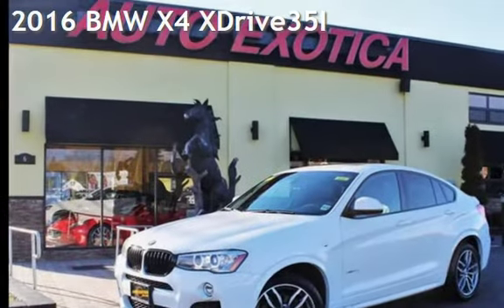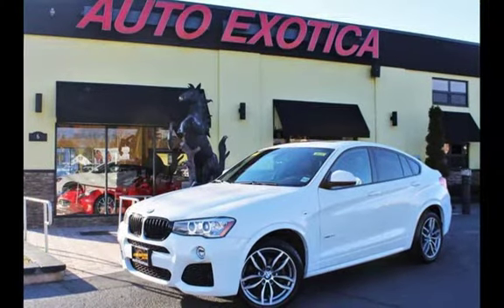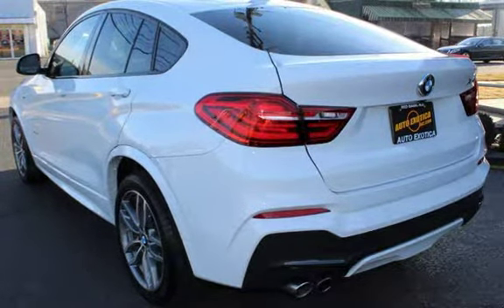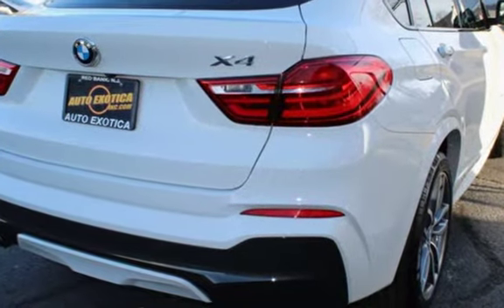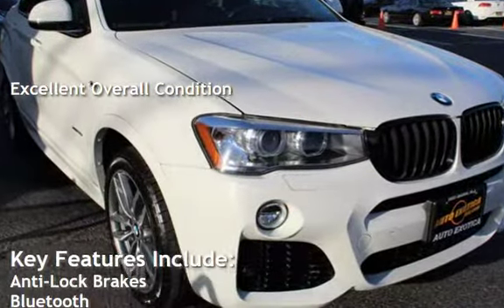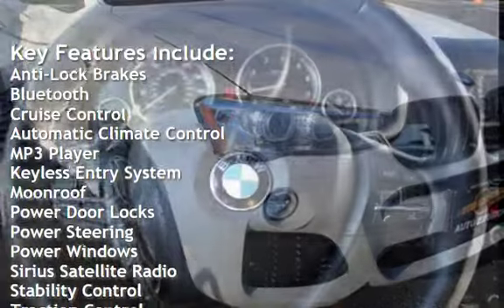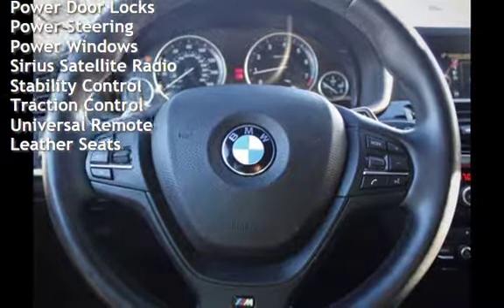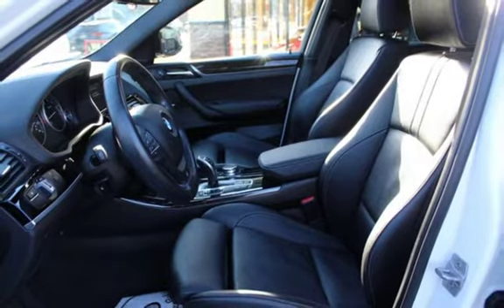2016 BMW X4 XDrive35I for sale in RED BANK, NJ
***X-DRIVE AWD***

***19' M\\ ALLOY WHEELS***

***PREMIUM PACKAGE***

***DRIVING ASSISTANCE PACKAGE***

***HEATED FRONT / REAR SEATS & STEERING WHEEL***

***NEVADA LEATHER TRIMMED FRONT SPORT SEATS***

***ENHANCED BLUETOOTH w SMARTPHONE INTEGRATION***

***NAVIGATION SYSTEM***

***ONE TOUCH POWER SUNROOF/MOONROOF***

***FRONT & REAR PARKING DISTANCE SENSORS***

***AM/FM/XM/CD/MP3 HD RADIO***

***16 SPEAKER 600w HARMON/KARDON SURROUND SOUND SYSTEM***

 *** Internet sale prices assumes primary lender approval and financed thru dealer only or cash deals ***
*** Prices exclude state, local, and/or county sales tax, motor vehicle fees, document and/or other fees ***